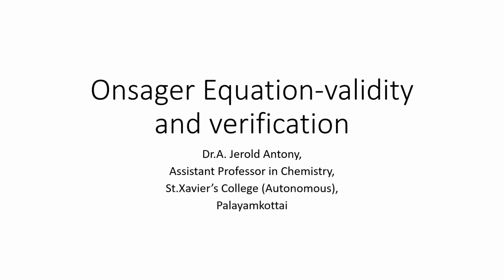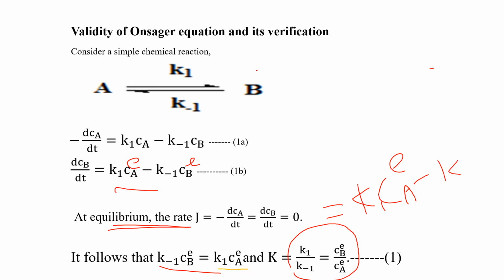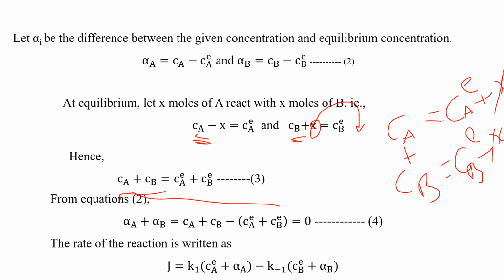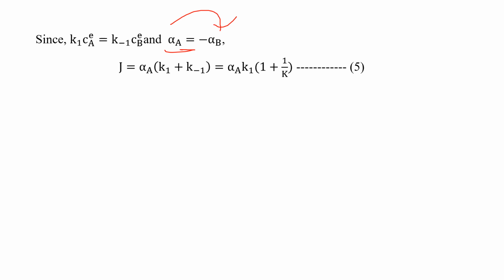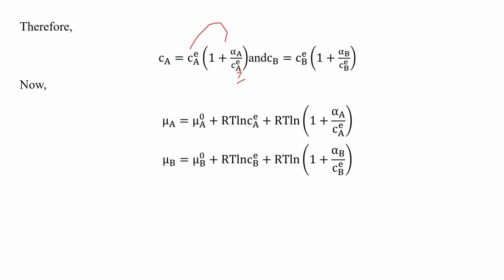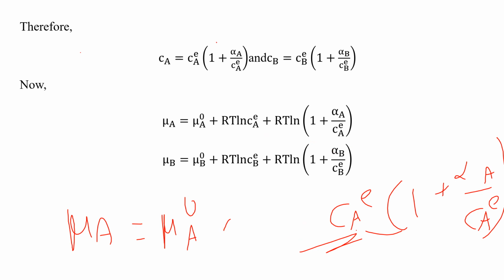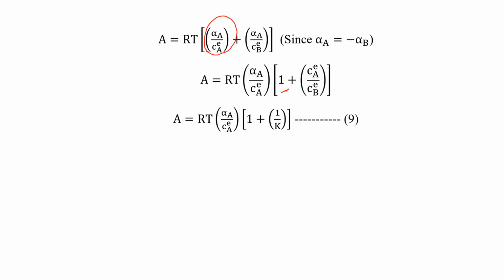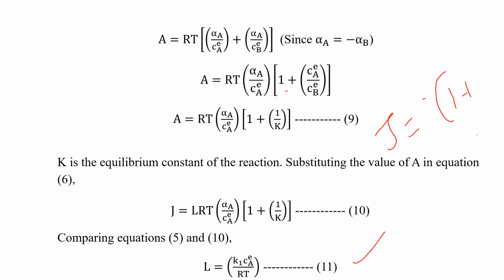Onsager Equation- verification and validity